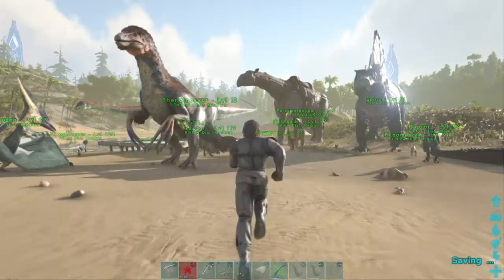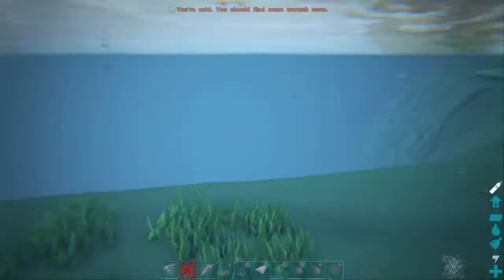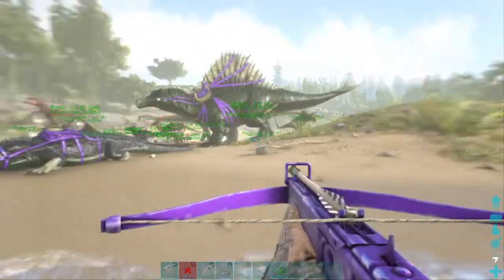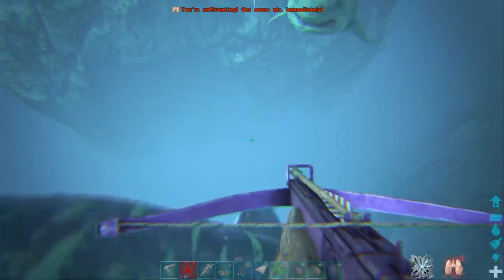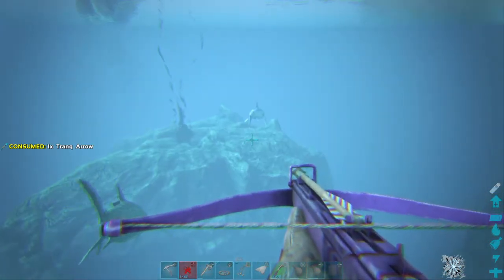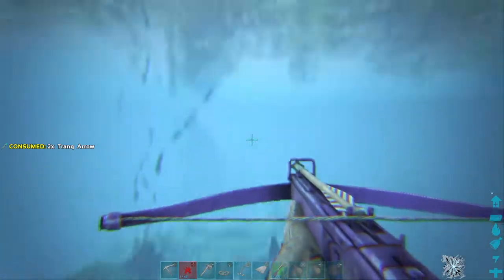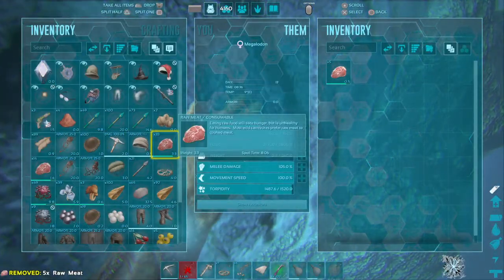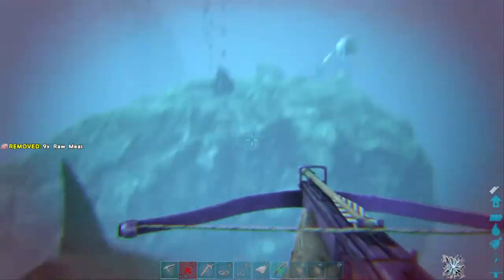ARK: megaladon taming need names!